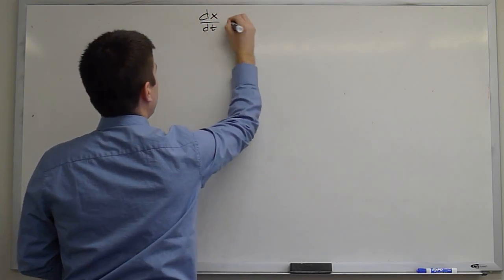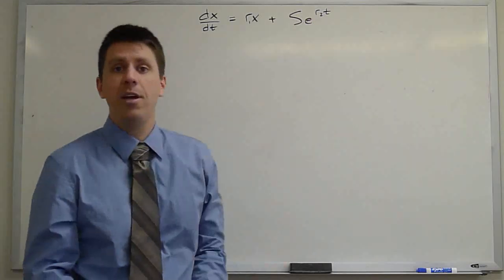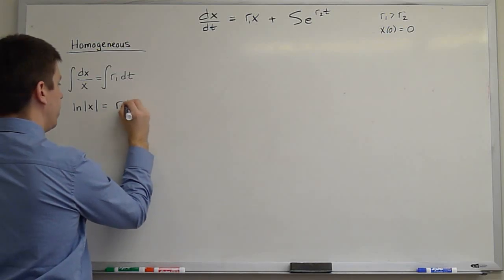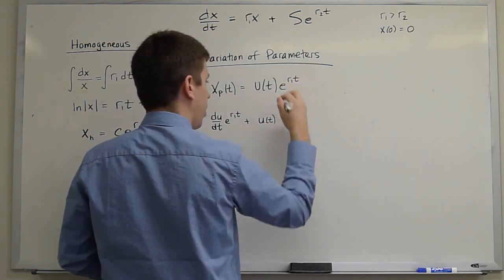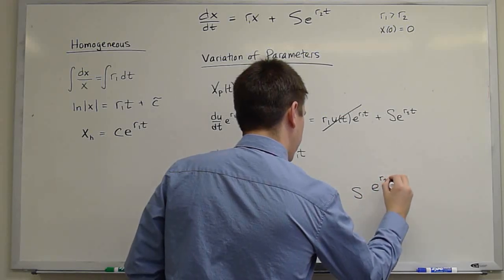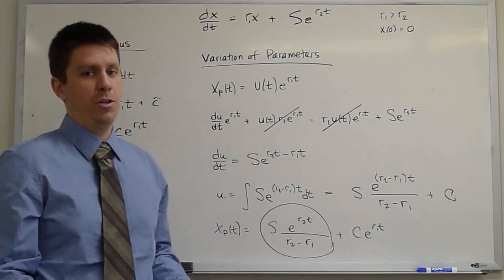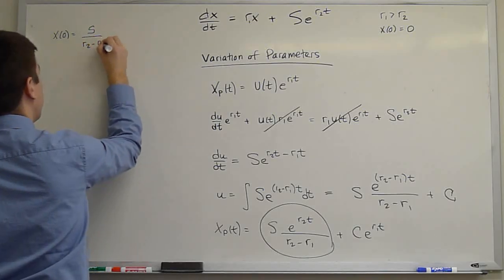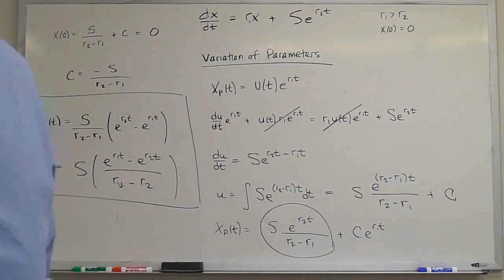Variation of Parameters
An illustration of the technique of Variation of Parameters, applied to a simple first-order ODE.  This technique is usually introduced when studying second-order ODEs, but it is simpler to understand at first order.